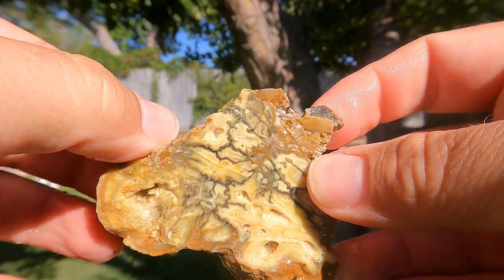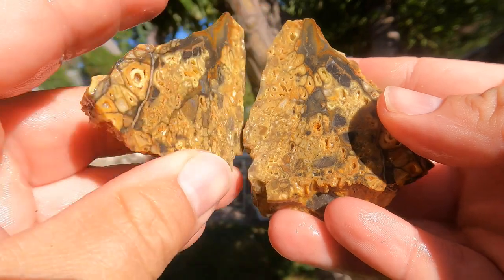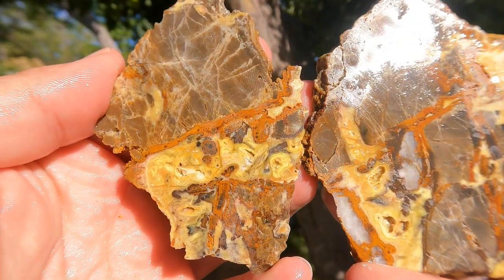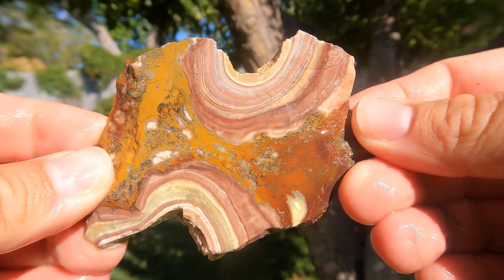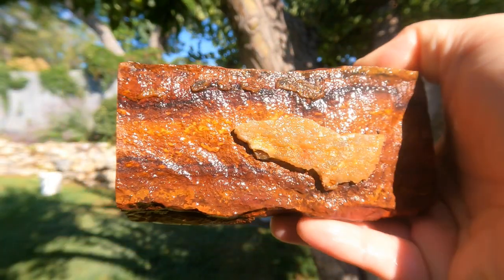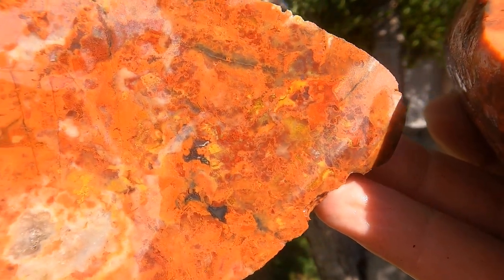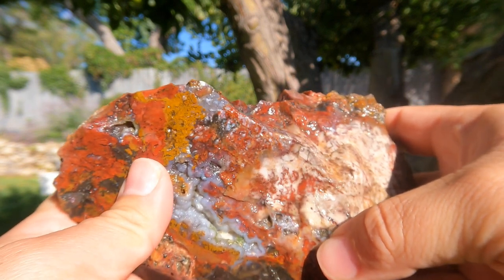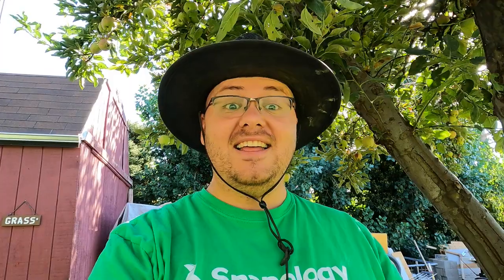Cutting Open Some of My Larger Rock Specimens!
I have been really busy with a contracting job over the past two weeks, so I am a little slow getting these videos out.